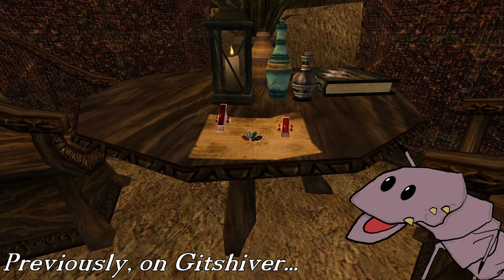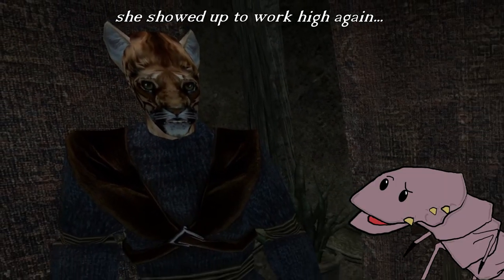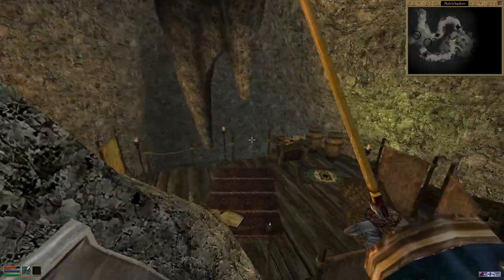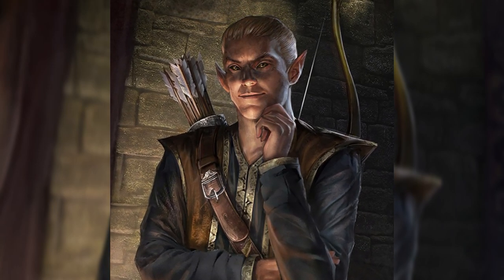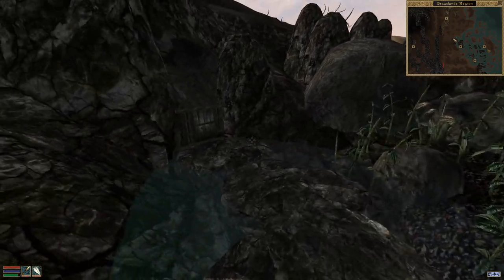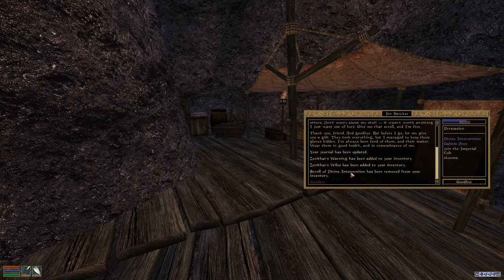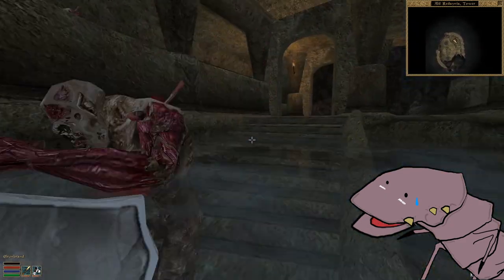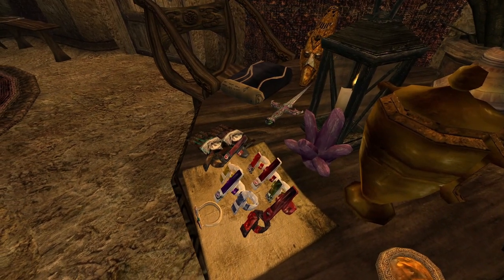Three Incredible Morrowind Rings you need to pick up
Today we're continuing our quest to collect the strongest rings in morrowind! Join us as we track down the Warlock's Ring, The Ring of The Wind, and the Vampiric Ring. Not to mention, bonus items like The Bitter Cup and the Gloves of Zentihar!

***Music***
Jökull (Metal Version) by nakaradaalexander via pixabay